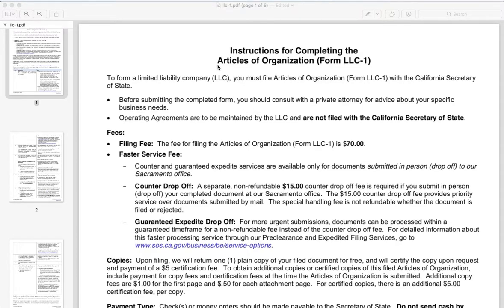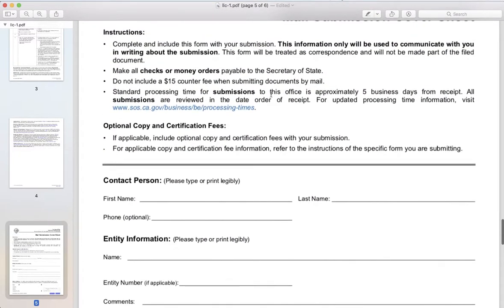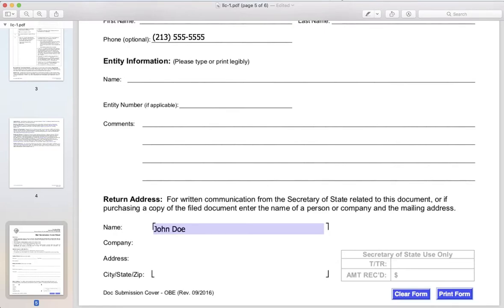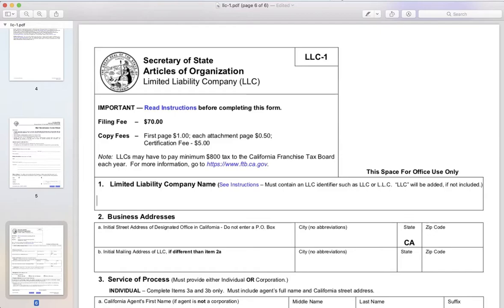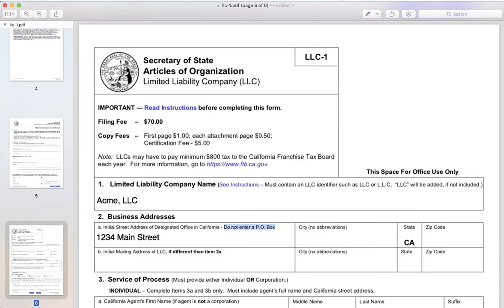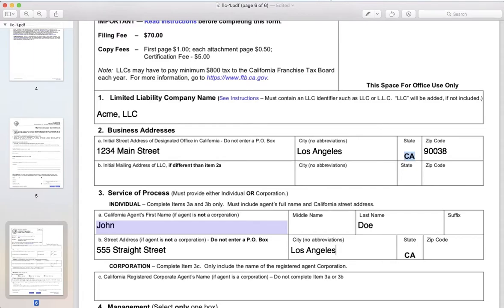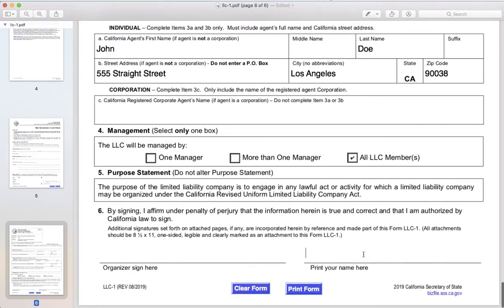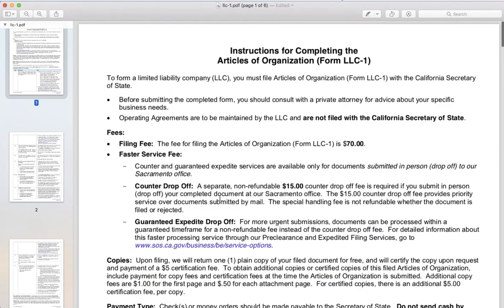How To File an LLC in California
This video will show you how to file your LLC in California. Please make sure to read the entire Form LLC-1, speak with your advisor, and make sure your business can be an LLC. Remember, there is more that goes into properly forming an LLC than this form. If you want to receive all the benefits of an LLC, the formation must be done properly. Please speak with your business attorney or call our office to discuss forming your LLC.

to reserve your FREE, 30 minute phone consultation today.